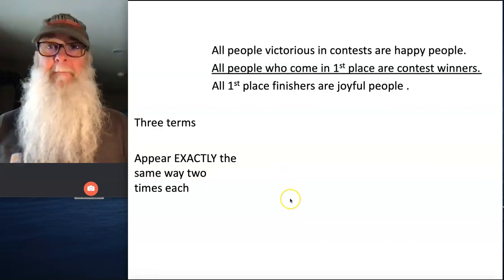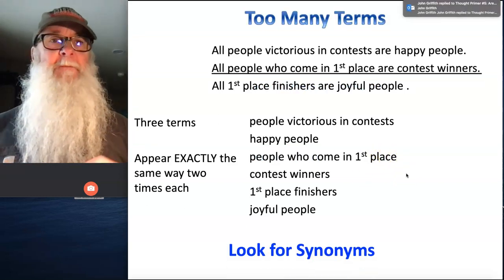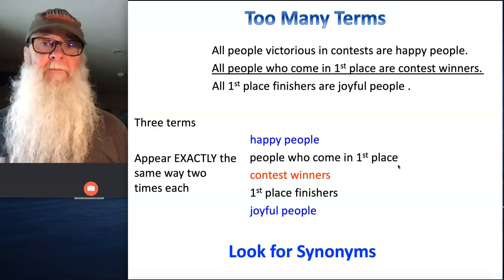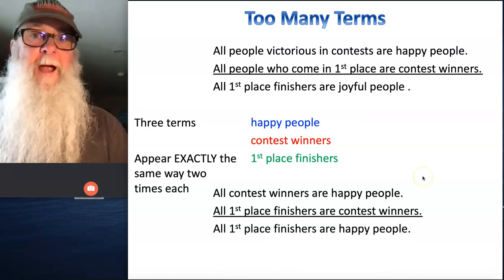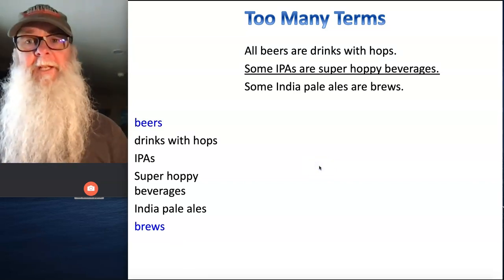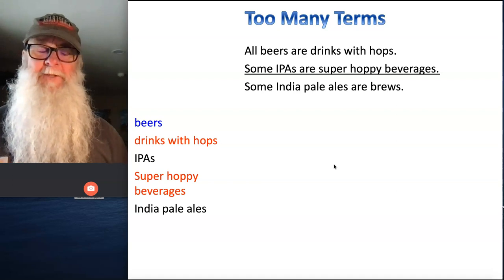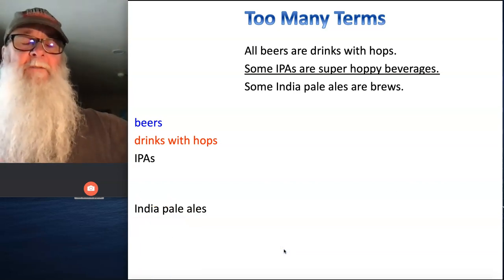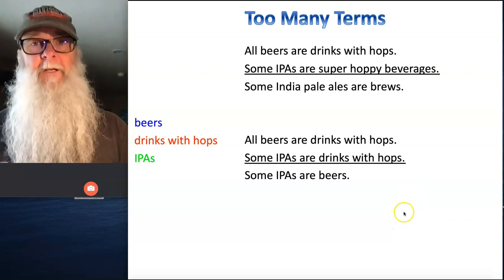Look for Synonyms to Reduce Terms